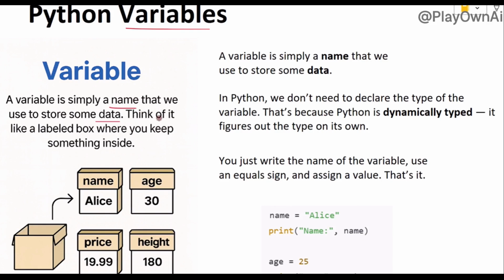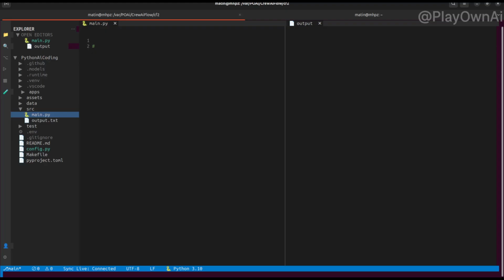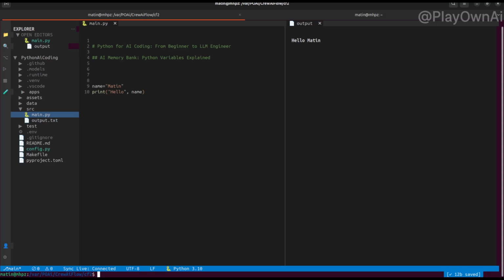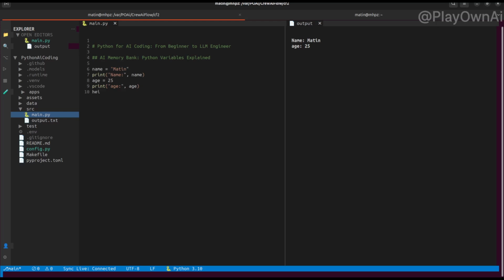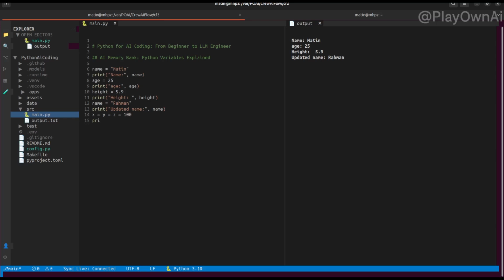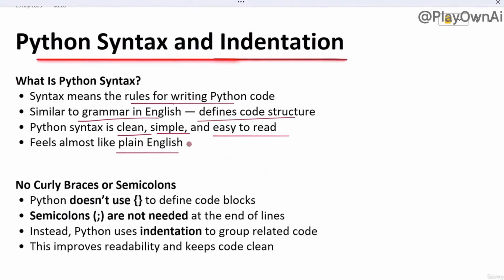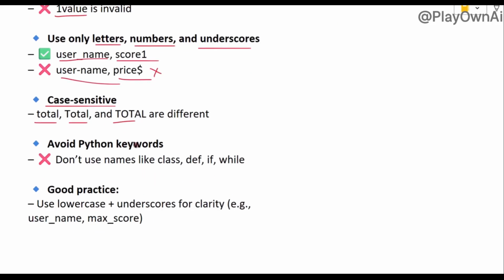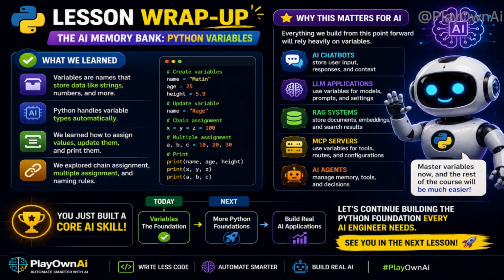Python Variables: Everything You Need to Build AI Applications | L6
Stop Memorizing Code: How Python Variables ACTUALLY Work | Lesson 6

Python Variables Explained | Python for AI Coding | Beginner to LLM Engineer

Variables are one of the most important concepts in Python and the foundation of every AI application.

In this lesson, you'll learn what Python variables are, how to create them, update them, and use them correctly. We'll also explore Python's dynamic typing, chain assignment, multiple assignment, and variable naming rules.

Whether you're planning to build AI chatbots, LLM applications, RAG systems, MCP servers, or AI agents, mastering variables is an essential first step.

* What is a Python variable?
* How Python stores data
* Dynamic typing in Python
* Strings, integers, and float variables
* Printing variables
* Updating variable values
* Chain assignment
* Multiple assignment

Chapters

00:00 Introduction
00:25 What is a Variable?
01:20 Creating Variables
02:15 Python Data Types
03:10 Updating Variables
03:50 Chain & Multiple Assignment
04:30 Variable Naming Rules
04:55 Summary

Course:
Python for AI Coding: From Beginner to LLM Engineer